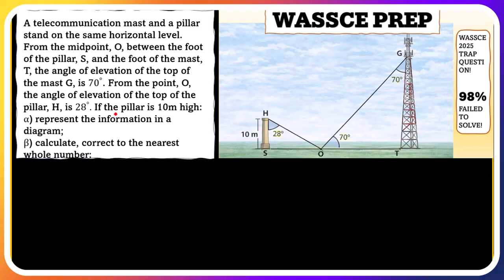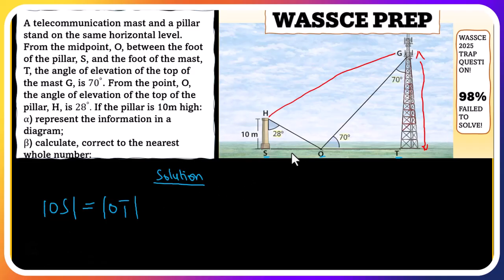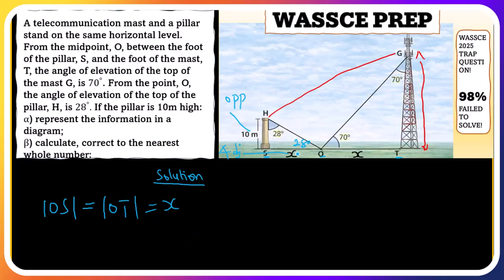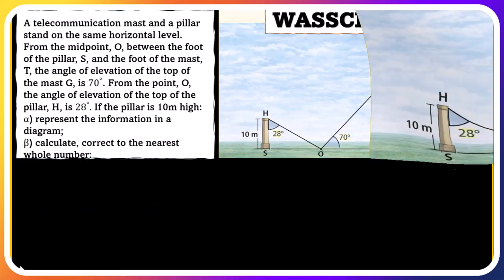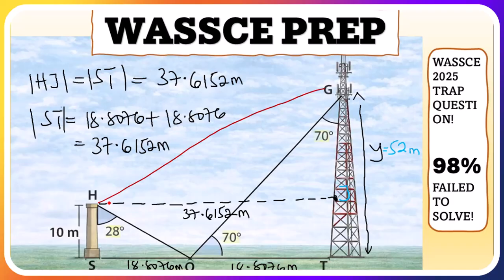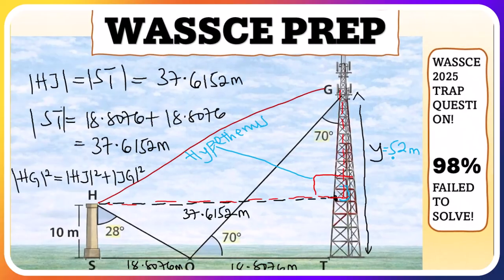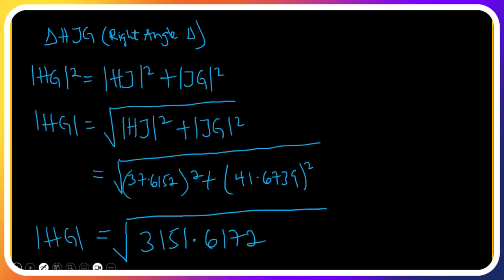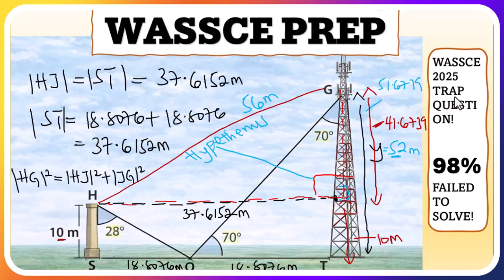98% Failed This WASSCE Trigonometry Trap Question 😱 | Mast & Pillar Puzzle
98% of WASSCE candidates failed this trigonometry trap 😱. In this video, Math With Father breaks it down step by step so you’ll never miss it again.

📌 What you’ll learn:
- How to apply tangent ratios in exam questions
- Using Pythagoras theorem with diagonals
- Step-by-step simplification
- Final solution: Mast height ≈ 52 m, HG ≈ 56 m

🔥 Challenge: If the pillar height was 15 m instead of 10 m, what would be the new mast height? Comment your answer below!